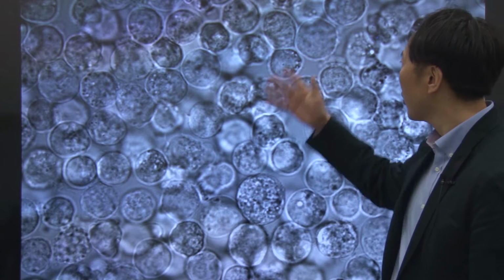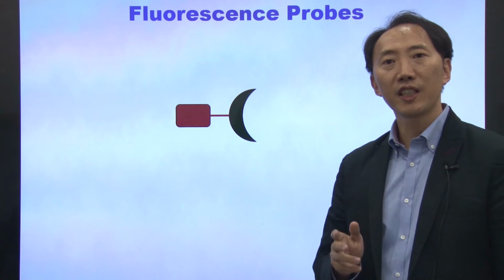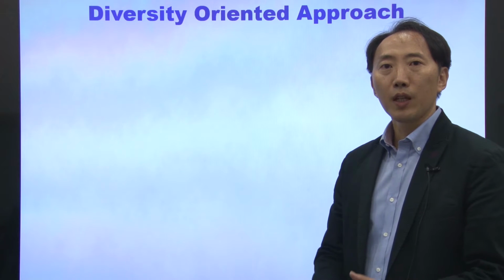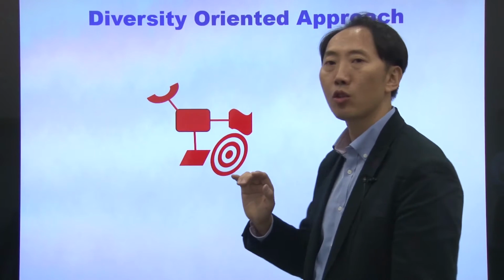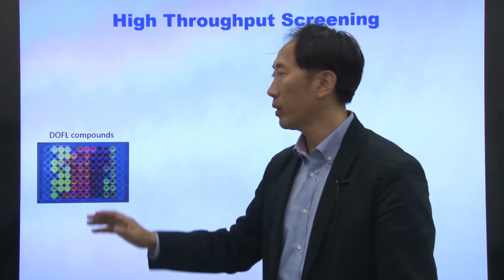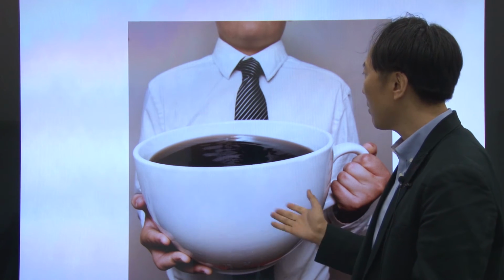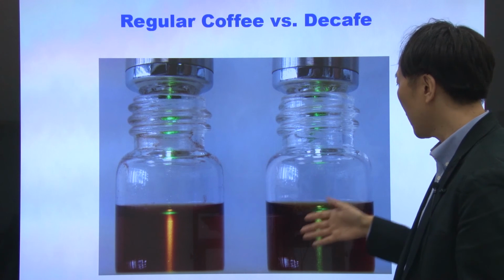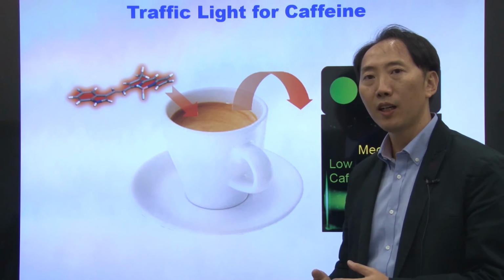KYO001XX2014-V005900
KYOTOUX001_2015_WK11_3_0.mp4